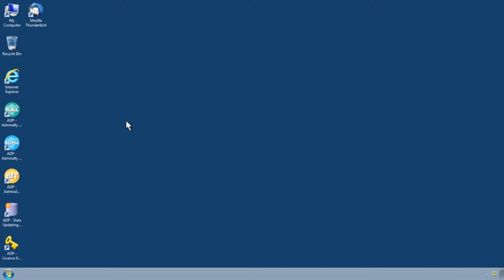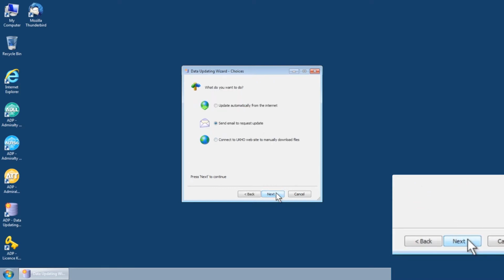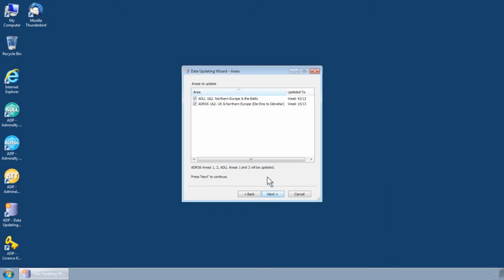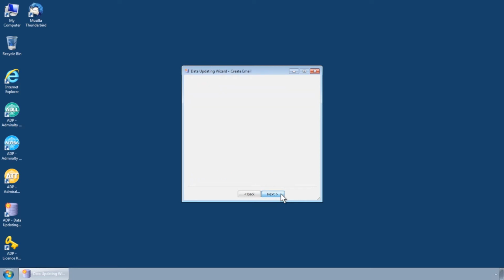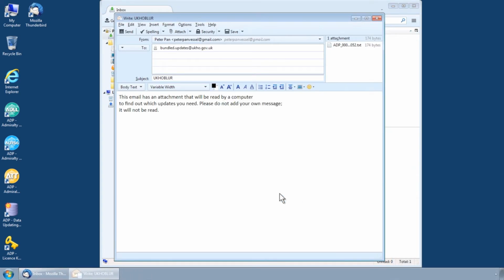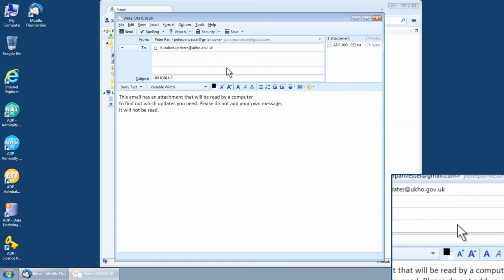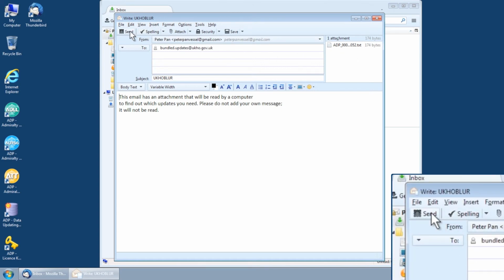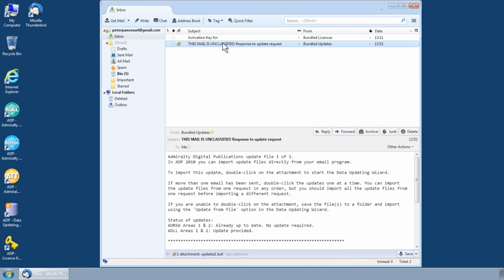Requesting ADMIRALTY Digital Publications (ADP) Updates via Direct Email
This film shows you how to request ADMIRALTY Digital Publications (ADP) Updates via Direct Email